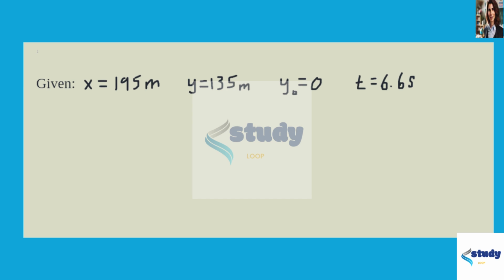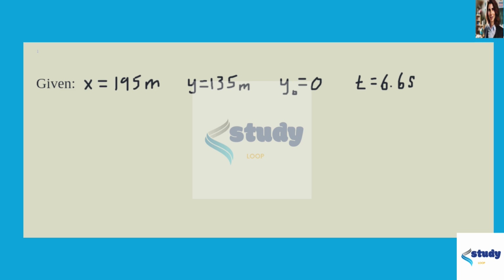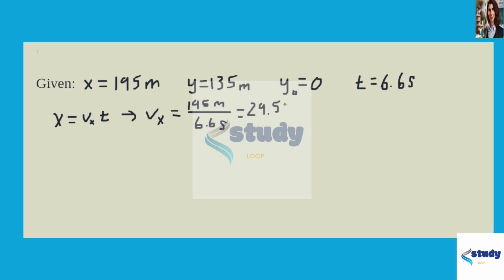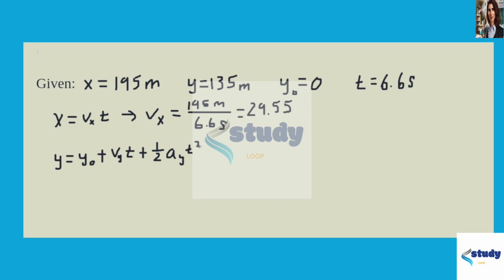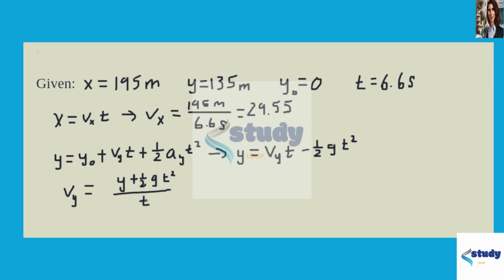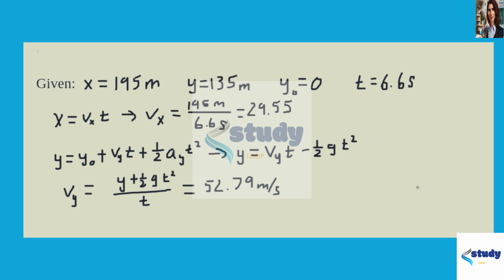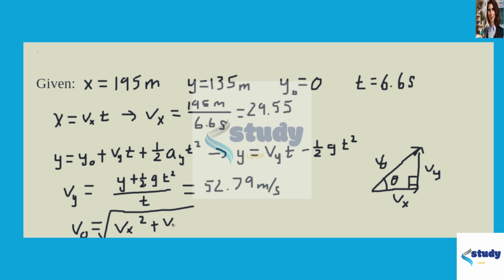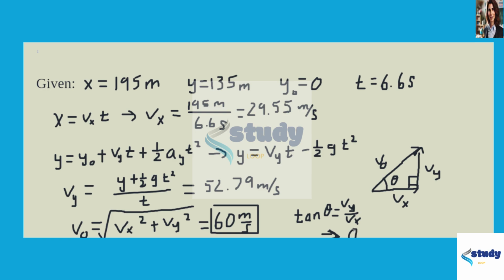A projectile is launched from ground level to the top of a cliff which is high (see Fig 60). If the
A projectile is launched from ground level to the top of a cliff which is high (see Fig 60). If the projectile lands on top of the cliff 6.6 s after it is fired, find the initial velocity of the projcctile (magnitude and direction). Neglect air resistance.